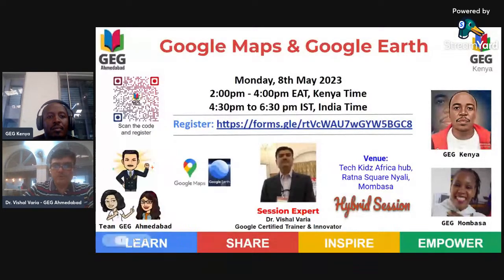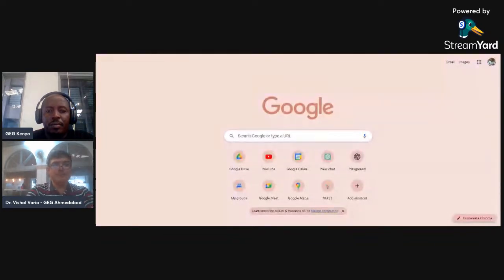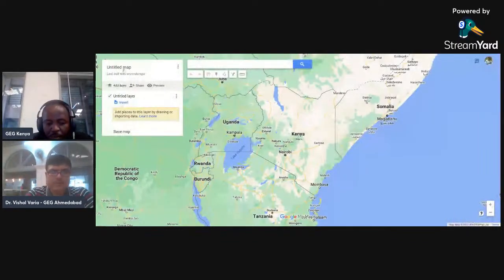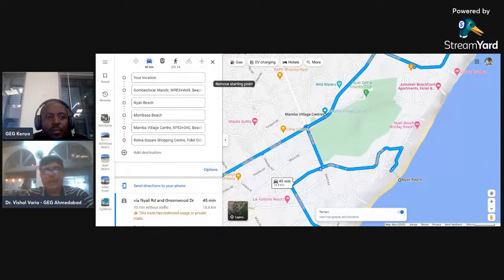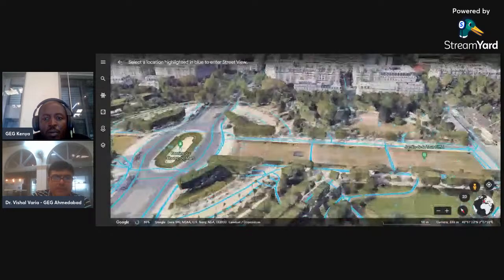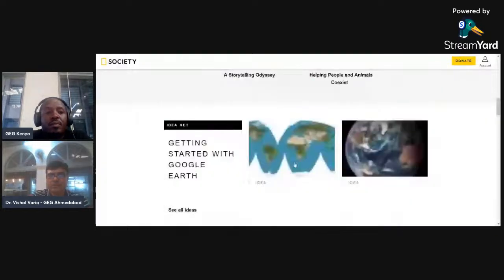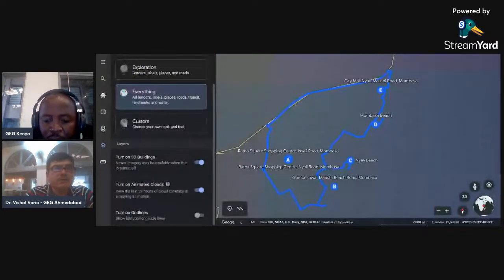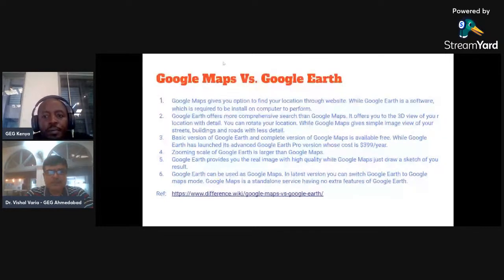Invitation to Attend a Session on Google Maps & Google Earth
Dear Educators,

We cordially invite you to our Professional Development session on Google Maps and Earth. This session will be held both face-to-face and virtually online at the Tech Kidz Africa hub in Ratna Square Nyali, Mombasa, and live-streamed on the GEG Kenya YouTube channel.

This PD session will provide an overview of the tools and demonstrate how to use them for different tasks. Join us to learn how to utilize these amazing tools to explore the world and spaces in the virtual world.
The session is scheduled for 8th May 2023, from 2 pm to 4 pm East Africa Time (EAT) which is 4:30pm to 6:30pm IST

Our session expert is Dr. Vishal Varia, Google Certified Trainer and Innovator, GEG Ahmedabad Leader, Certified Career Counselor, Ph.D. in Education, and leading a K12 School in India.

For face-to-face participants, please bring your laptops. Internet connectivity will be provided. Session certificates will be offered to both face-to-face and online participants after training.

Dr. Vishal Varia   GEG Ahmedabad  Leader